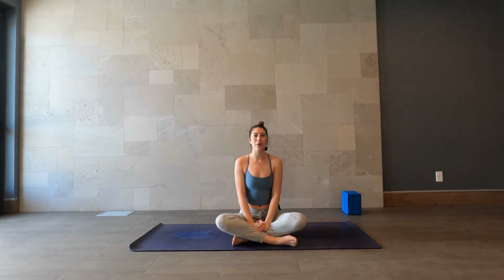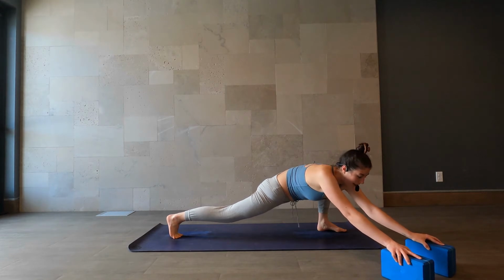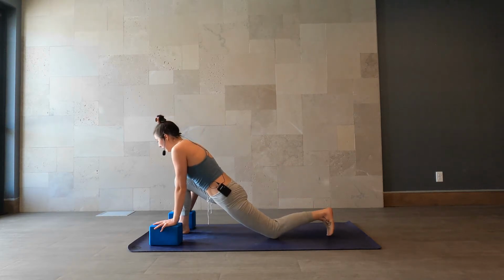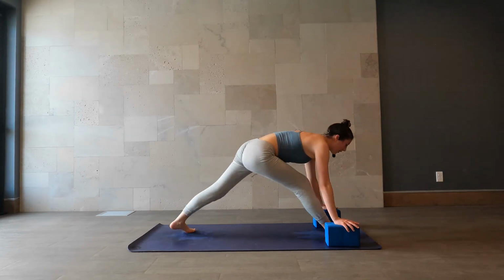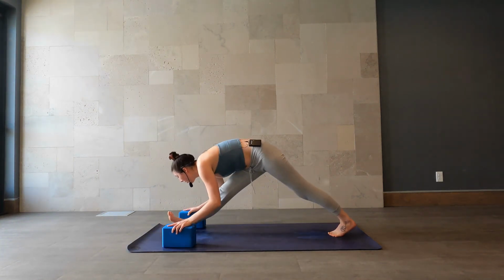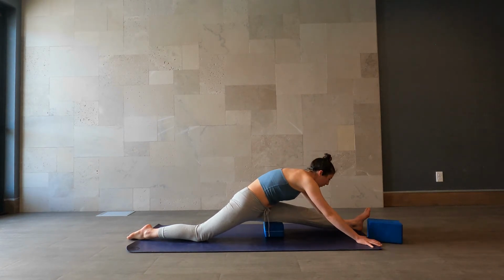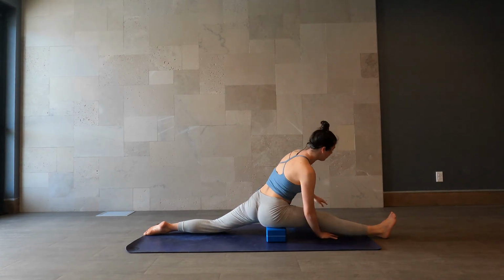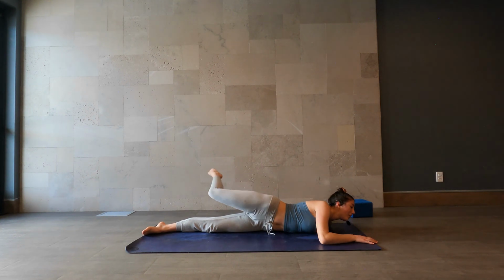31 Days of Yoga | Day 3 | Fluid Flexibility, Short Flow For Deep Opening | Wendy Noel Yoga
Welcome back to 31 days of yoga! This series is to help jumpstart your yoga routine with a variety of poses and transitions to inspire and motivate. Much Love!

Any class requests? Comment them below!